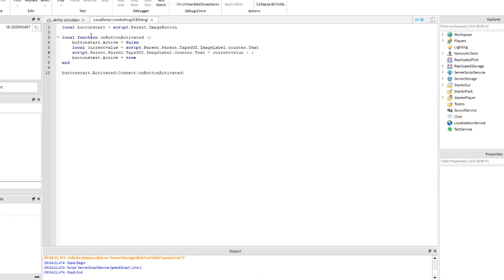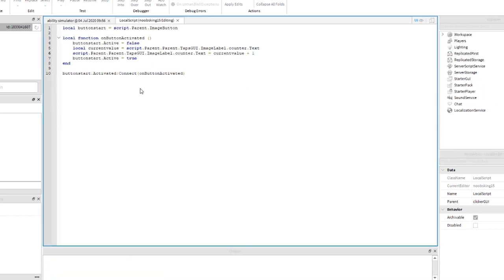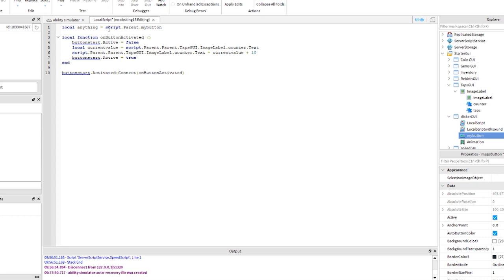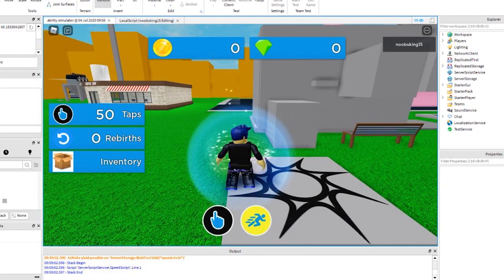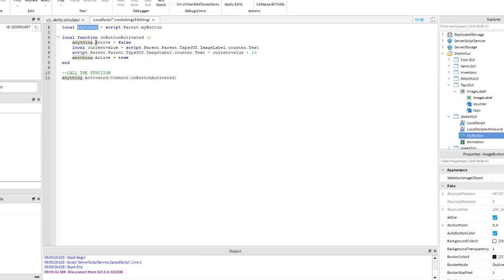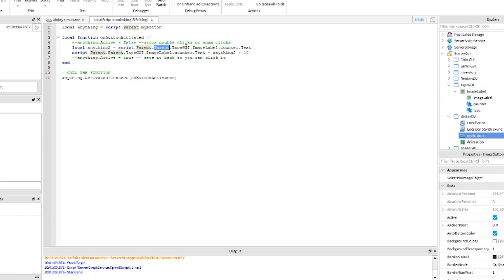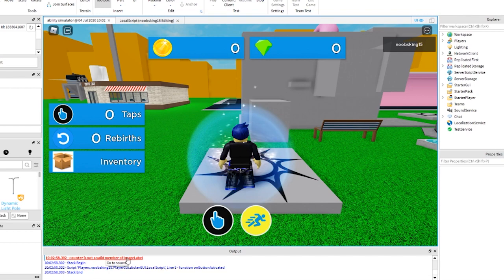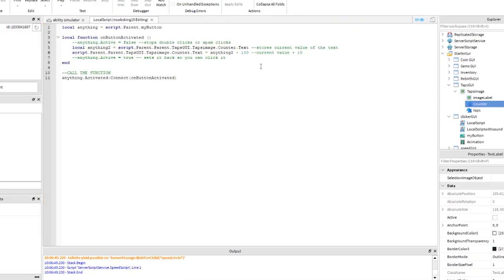Roblox Scripting Tutorial for Beginners – Troubleshooting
Are you someone who is new to Roblox Scripting? OR... Do you get a error in your code... that you just cannot fix? In this Roblox Scripting Tutorial for beginners, I am showing you my top steps for troubleshooting your code.

I explain to you how to check your code In Roblox Studio and fix any problems you may run into. I am also discussing the code and showing you how to troubleshoot your code effectively to save you time and frustration. So forget all the complicated stuff and no you don't need to know everything to script. Just focus on the basics and your coding life will be much easier, as you do it more you will learn more about what each line is actually doing.

Start here at the BASICS! Perhaps you don't know functions or variables very well, or understand the local scripts in Roblox Studio? Or what is a parent? Then this is the video for you.

THIS IS A BEGINNER TUTORIAL! This video assumes you either are NOT getting an error to help you identify where your script went wrong OR You just don't understand the error message and in that case you don't need to understand the error to fix it (if you follow these steps!)

***For the Tapping Simulator Video*** where I went through how to setup this Tapping clicking and script please watch this video

Main points in this Roblox Studio Scripting Tutorial for Beginners
- Breaking your code to understand how to improve your Troubleshooting skills
- Troubleshooting basics and steps to go through
- Variables, names, spelling, capitals and what you need to check in Roblox Studio
- Functions, calling a function, troubleshooting a function.
- How to find out if you are getting inside the function
- Parents and Child's
- Troubleshooting complex code line by line.
- Understanding errors

For more Roblox tutorials and other great help videos please see some of these below: